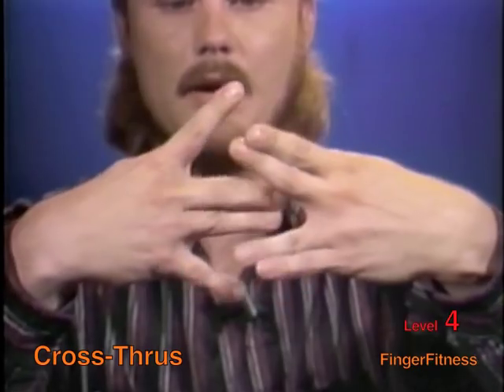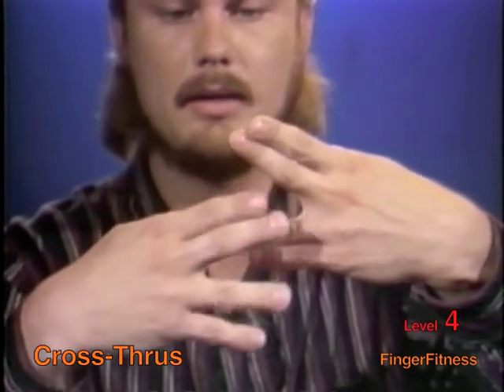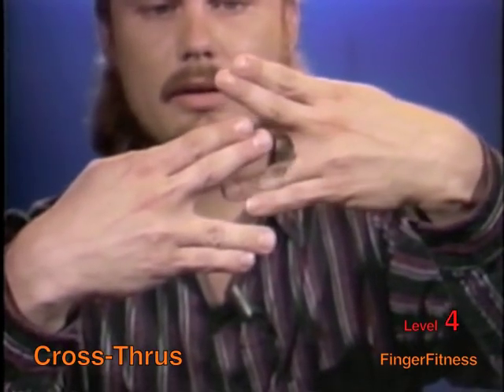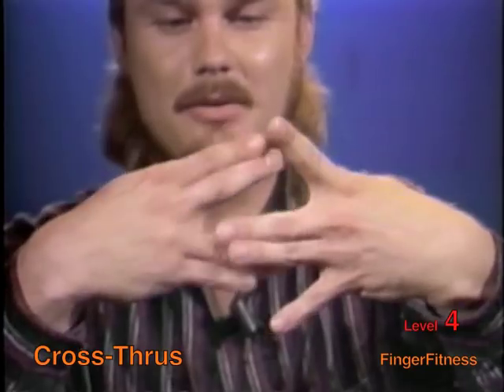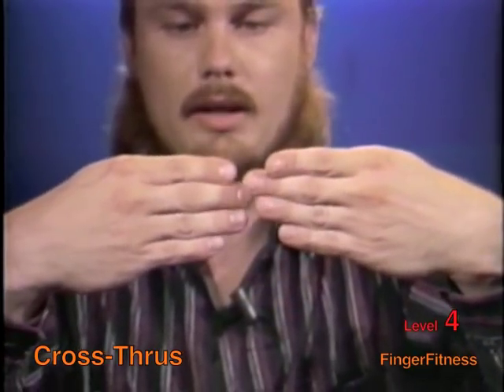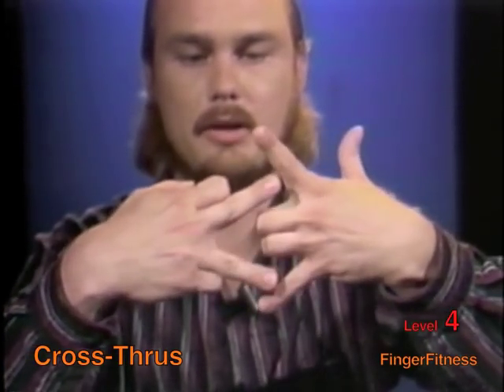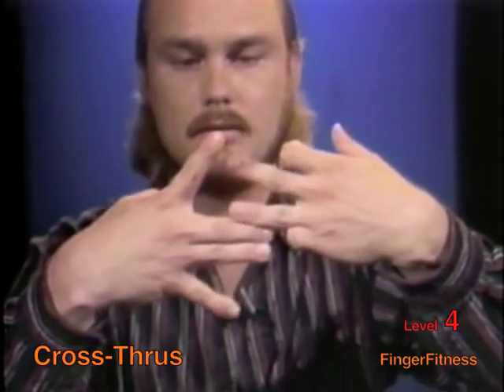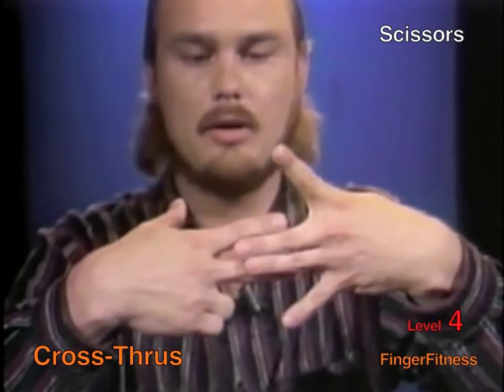Finger Fitness Cross-Thru Exercise Example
Finger Fitness is an exercise concept developed by Greg Irwin to help improve the strength, dexterity and coordination of your hands. It is great for musicians, typists, athletes, video gamers etc. This video features the Cross-Thrus which is an excerpt from the 2011 revised FINGER FITNESS video "The Art of Finger Control" The original video was from 1988

For more information about Greg Irwin or other Finger Fitness DVDs or Downloads please